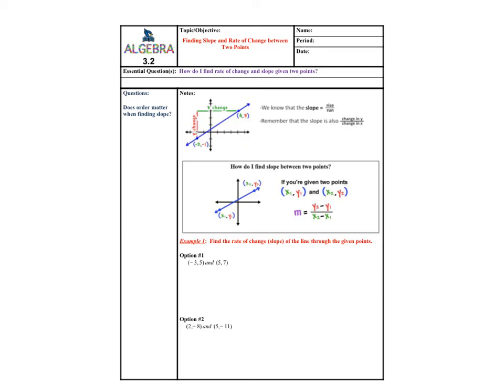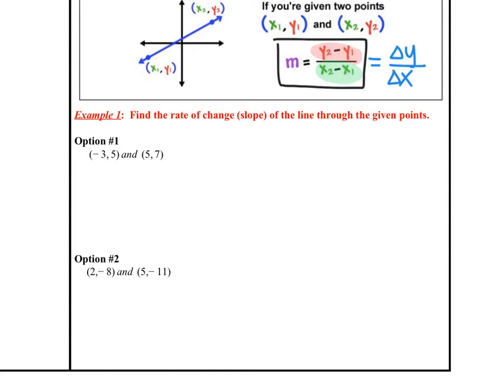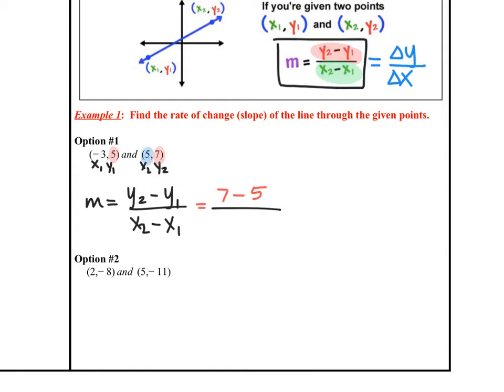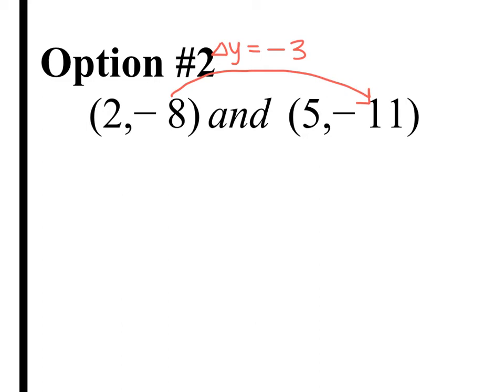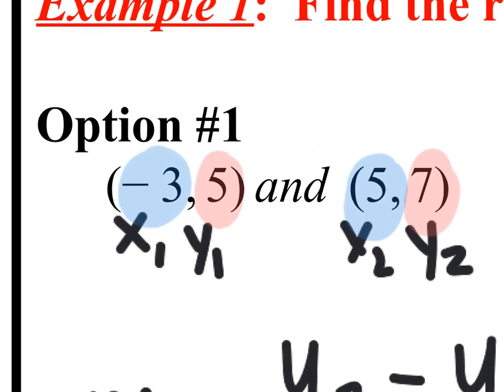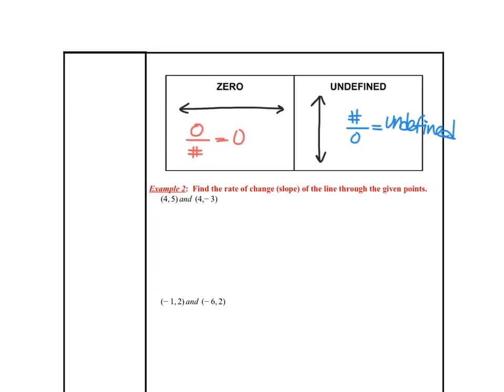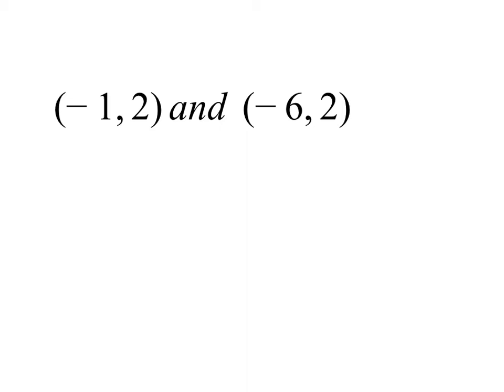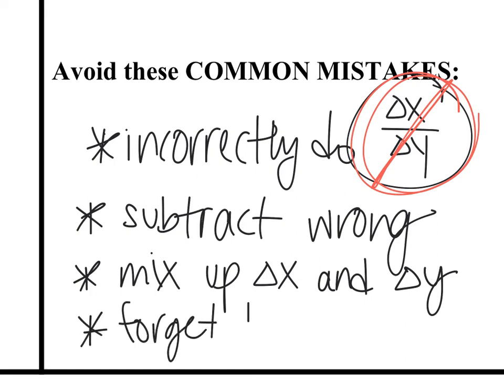3.2 Rate of Change and Slope from Two Points